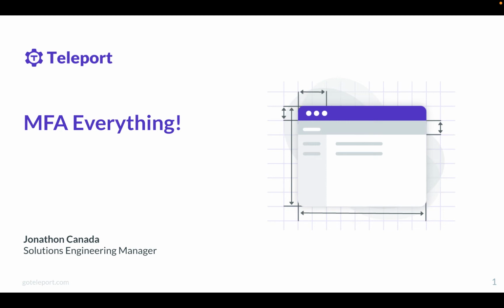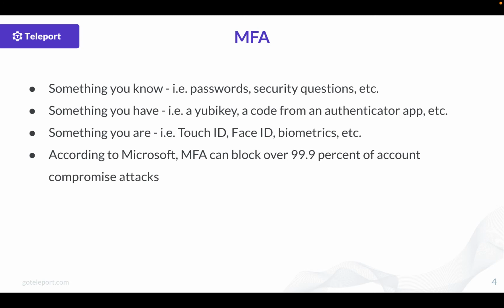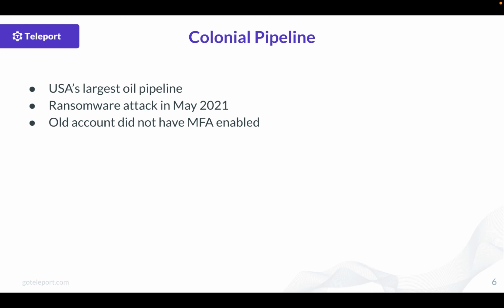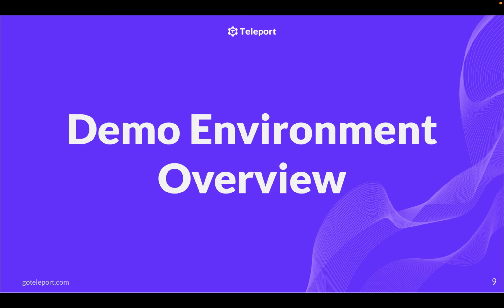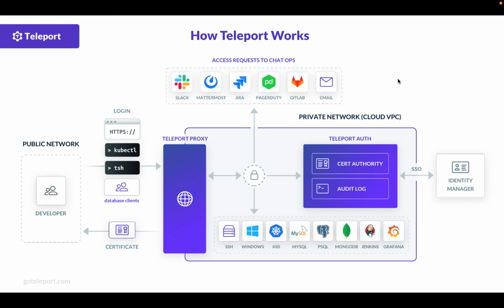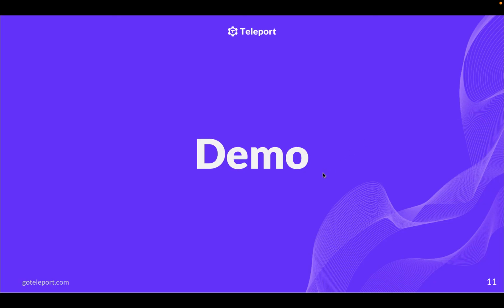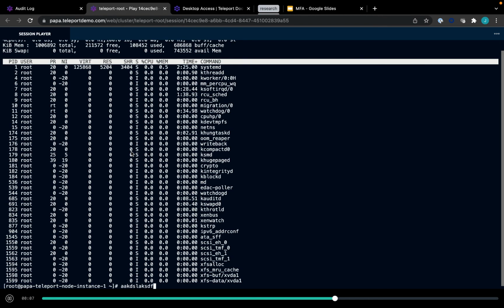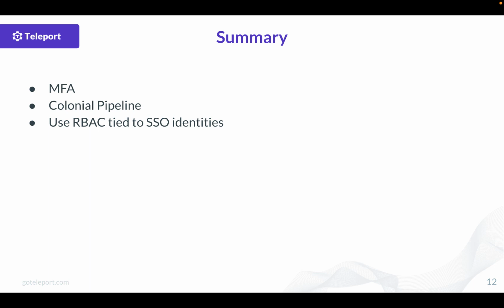MFA everything!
This session will discuss what MFA is, why it is critical to use it for all access, and strategies for implementing MFA across an organization. This presentation will also include a brief demo showing how open source software can be used to help enforce MFA when accessing servers, databases, web applications, and Kubernetes clusters.

Speaker: Jonathon Canada